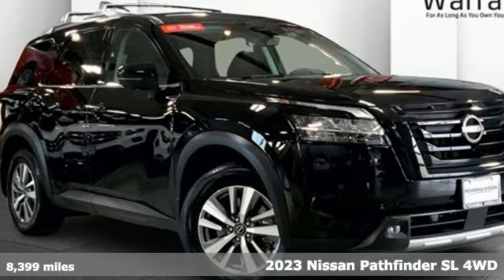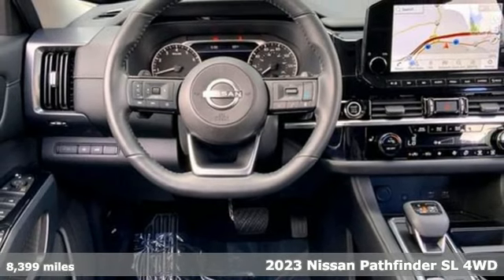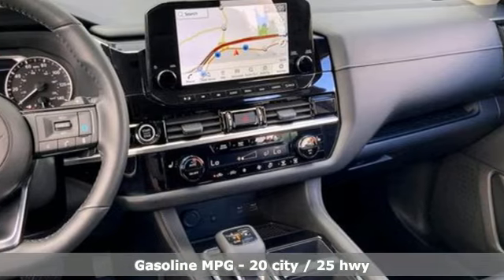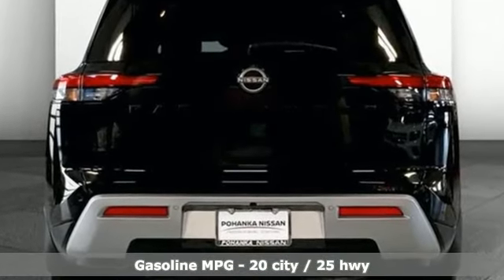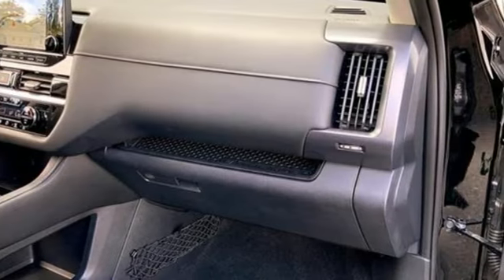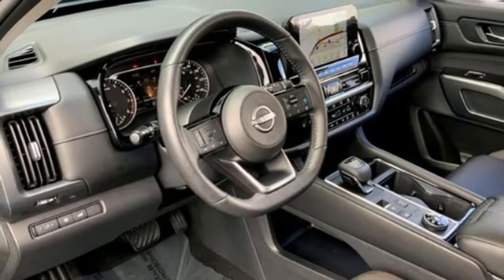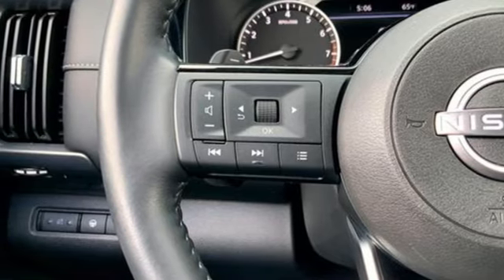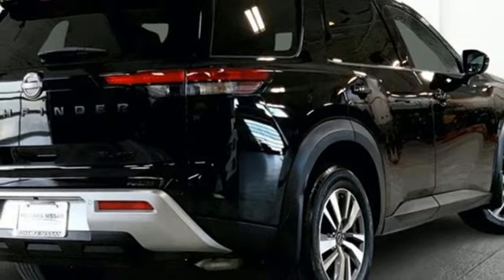Certified 2023 Nissan Pathfinder Fredericksburg, VA 24T006 - SOLD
Year: 2023
Make: Nissan
Model: Pathfinder
Trim: SL 4WD
Transmission: Automatic
Color: Super Black
Interior: Charcoal
Mileage: 8399
Stock #: 24T006
VIN: 5N1DR3CC9PC231806

Address:
10665 Patriot Hwy